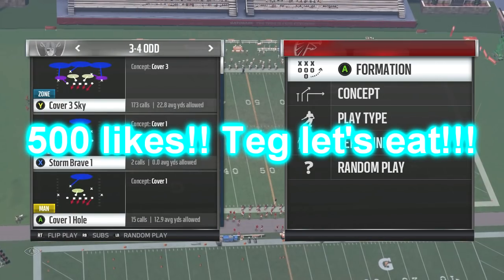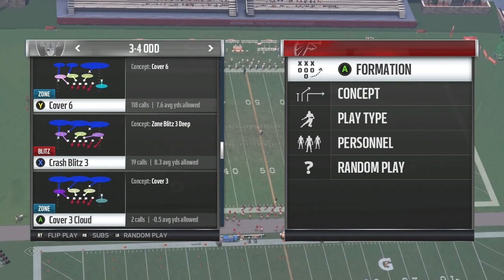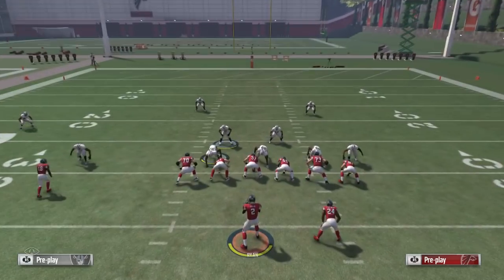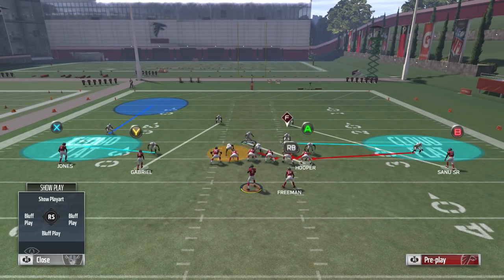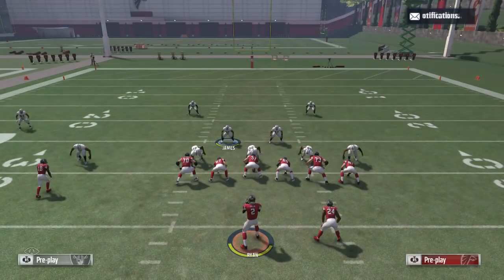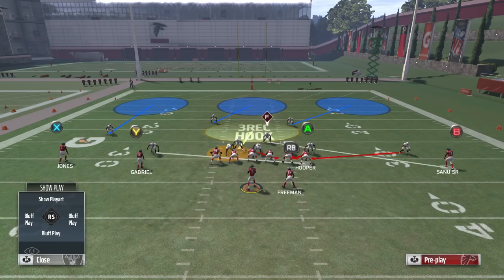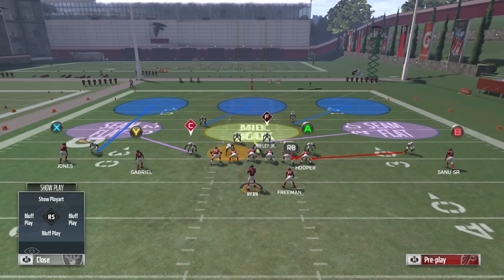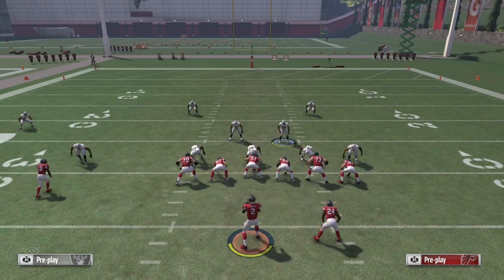Unblockable 3-4 Odd Nano Blitz! Beats HB Blocked/Max Protect! | 3 Man Madden 17 Nano Blitz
Playbook bills, 3-4 odd, crash blitz 3

Setup: shift dline right, crash dline right, spy le, anf for 3 man zone/spy dt